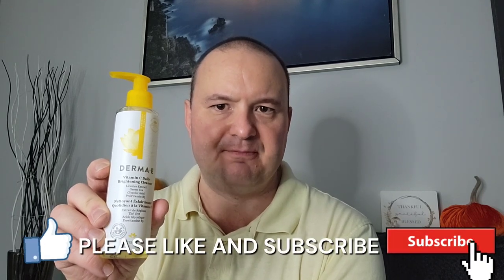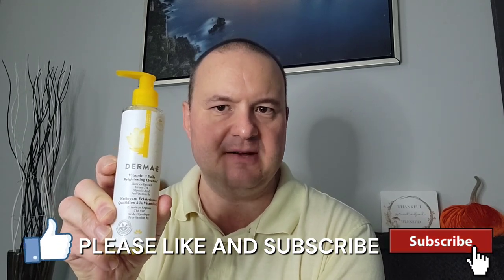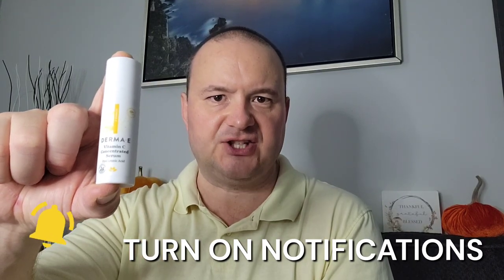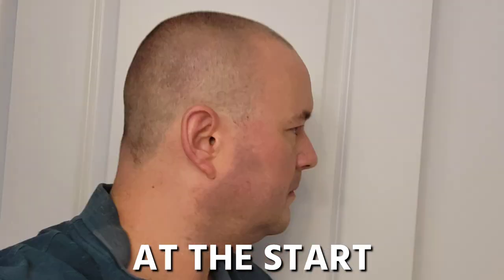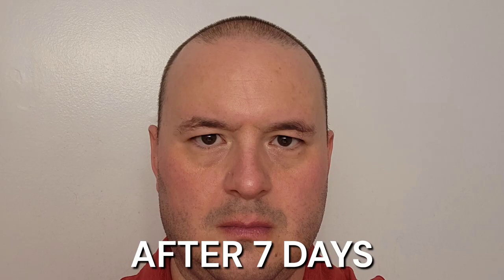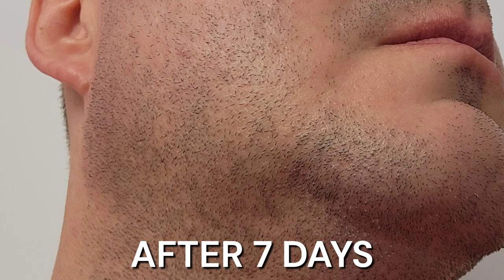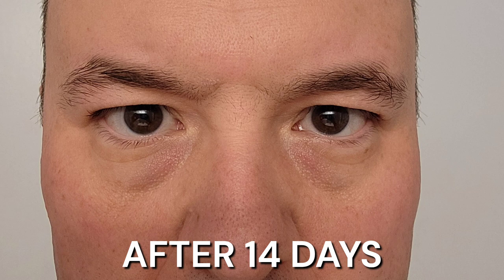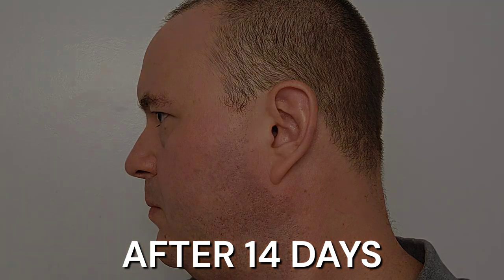Derma E Vitamin C 14 Day Challenge and Review - Cleanser, Serum, Moisturizer, Night and Eye Cream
In this video, I share my results and impressions of the Vitamin C skincare lineup from Derma E. Throughout this 14 day challenge, I used the Derma E Vitamin C Cleanser, Derma E Vitamin C Serum, Derma E Vitamin C Moisturizer, and Derma E Vitamin C Night and Eye Cream.

highly recommend trying the Vitamin C lineup from Derma E!

Chapters:

0:00 - 0:37 Introduction
0:37 - 1:29 Product Descriptions
1:29 - 2:25 Reason For Making This Review
2:25 - 3:31 Vitamin C Cleanser
3:31 - 3:57 Vitamin C Serum
3:57 - 4:17 Vitamin C Eye Cream
4:17 - 4:50 Vitamin C Moisturizer
4:50 - 5:19 Vitamin C Night Cream
5:19 - 5:48 Essence Toner
5:48 - 6:33 Shaving During Challenge
6:33 - 12:17 Results
12:17 - 13:09 Overall Impression
13:09 - 13:49 Conclusion

Teleprompter app used: Speechway

Instagram username: heman1977